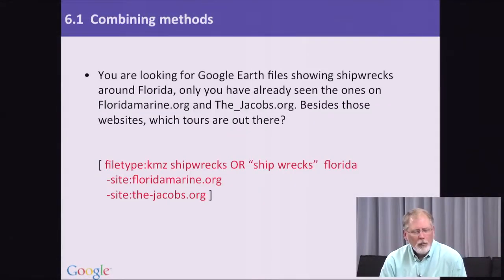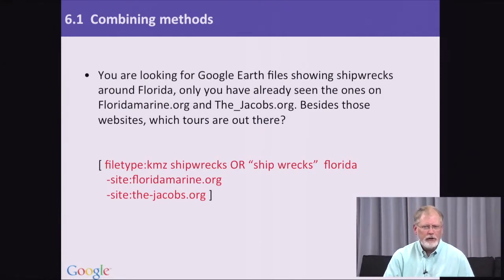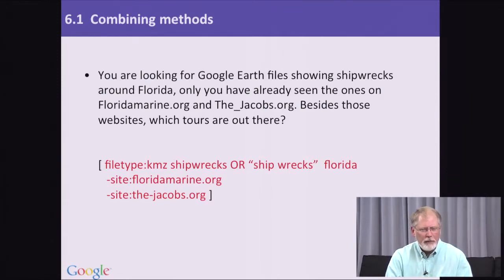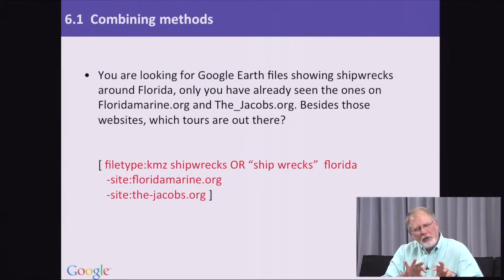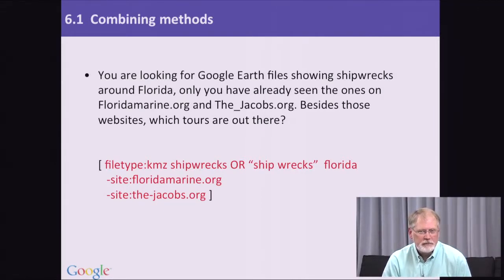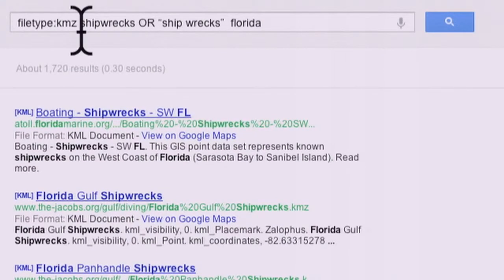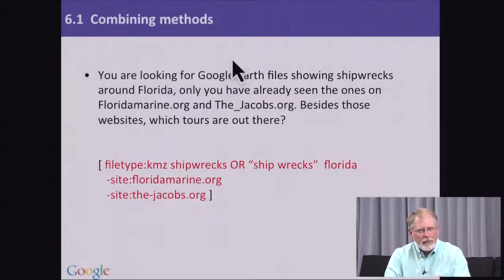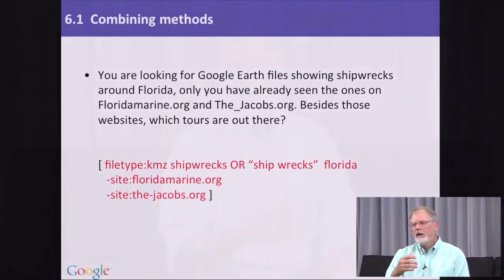Power Searching with Google Lesson 6.1